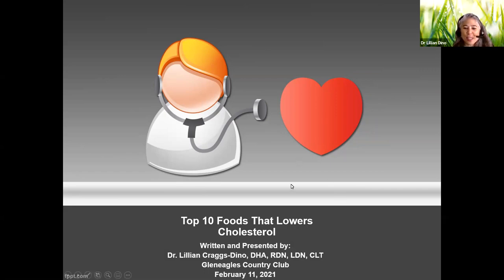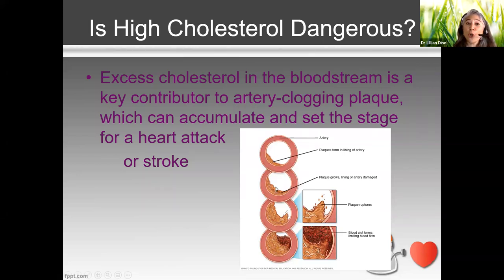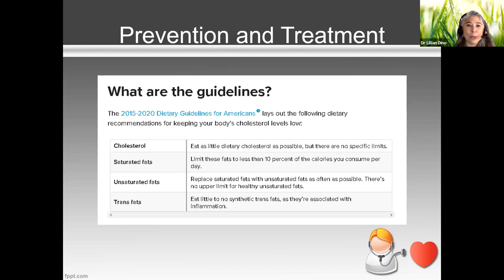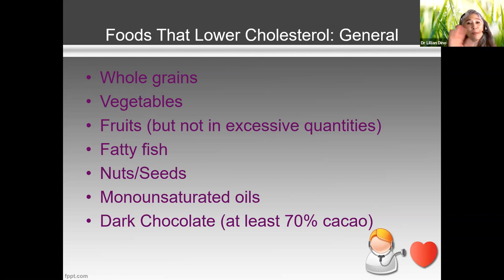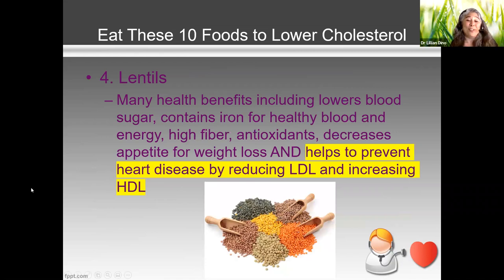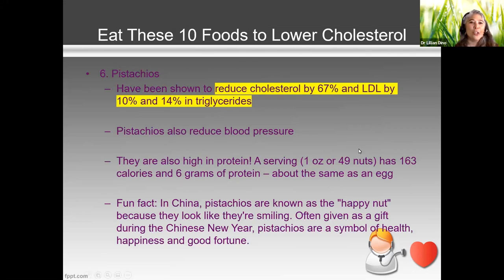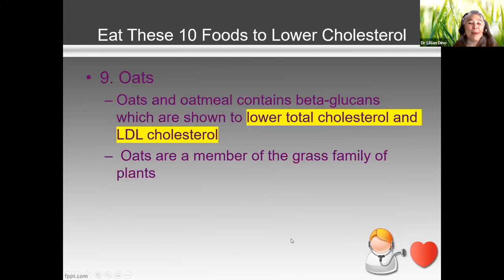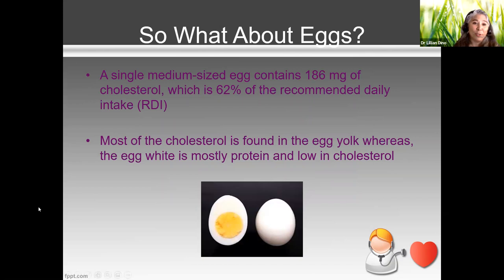Nutrition Education: Foods that Lower Cholesterol